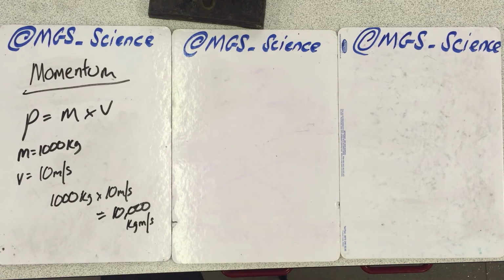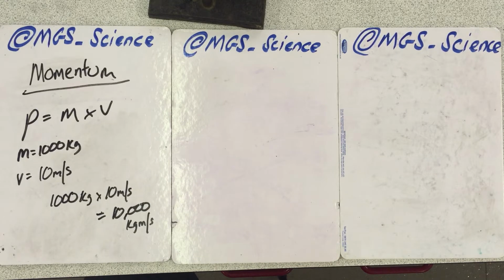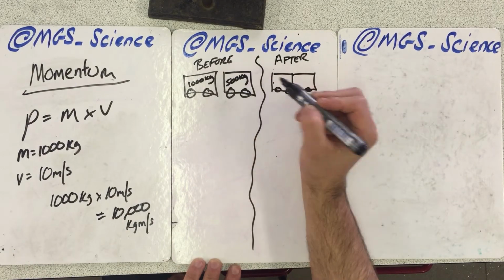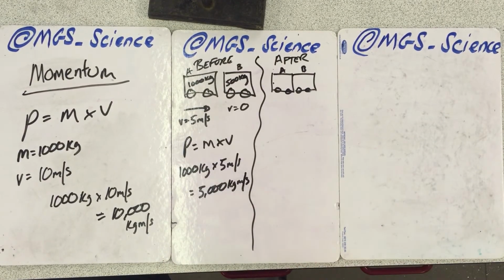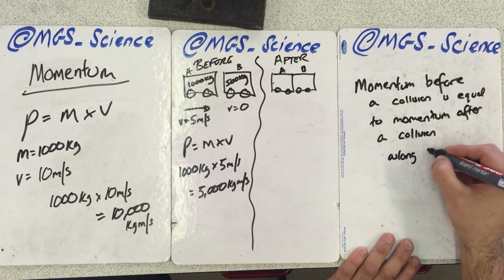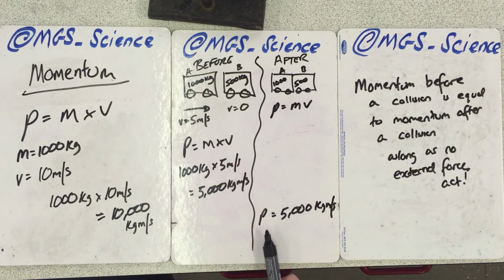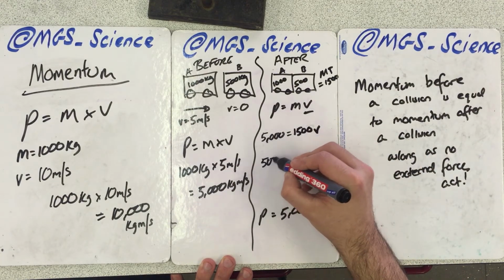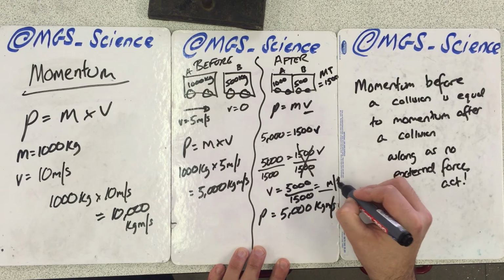Momentum P2 AQA GCSE Physics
Explanation and walkthrough of a typical momentum question